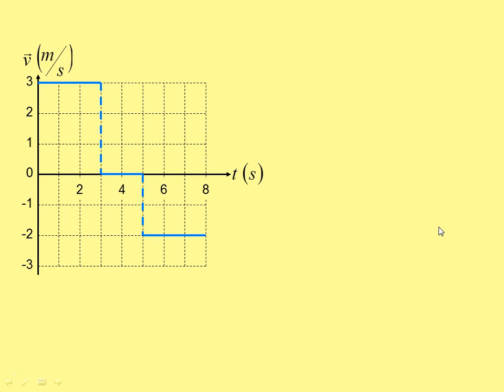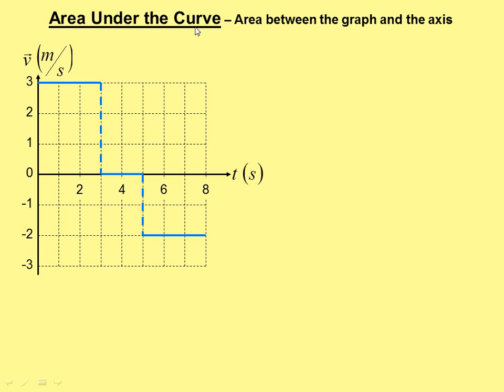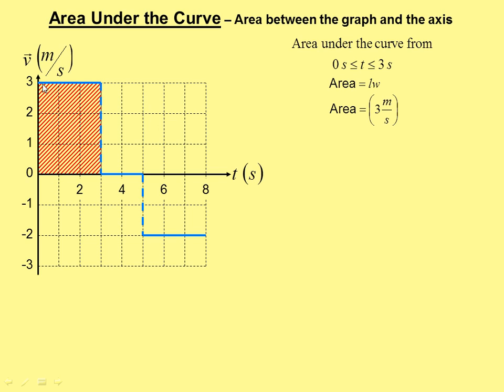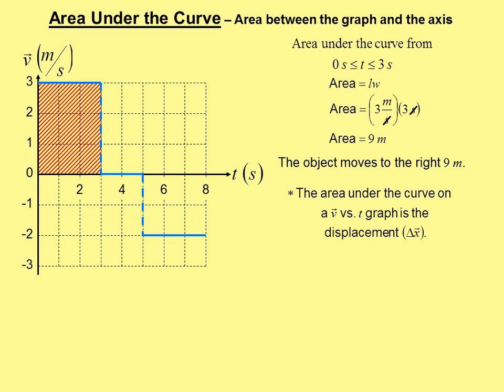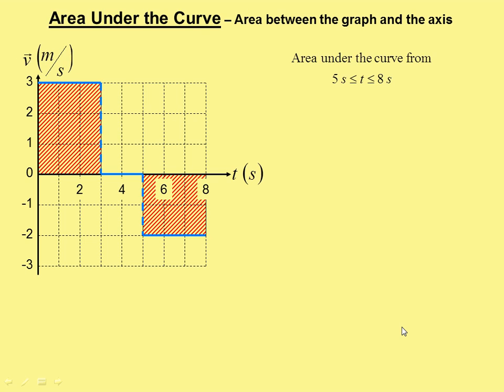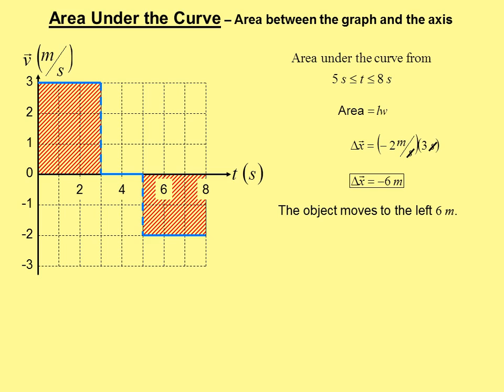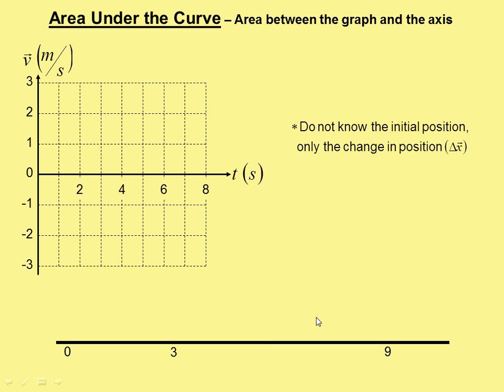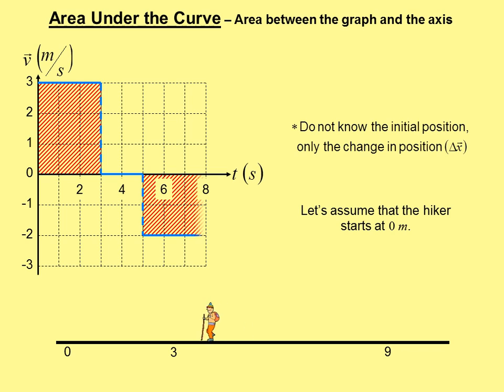Area Under the Curve